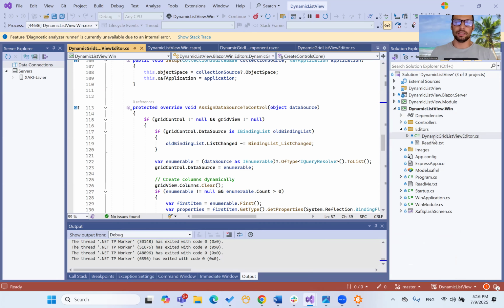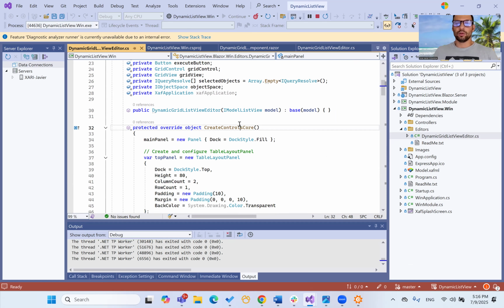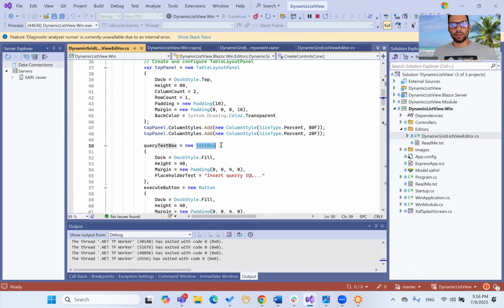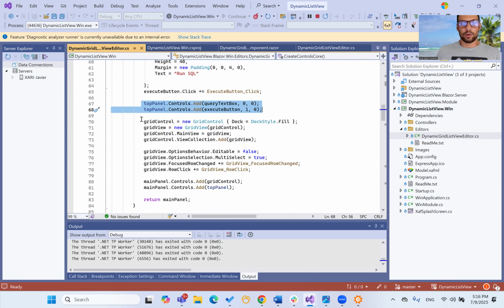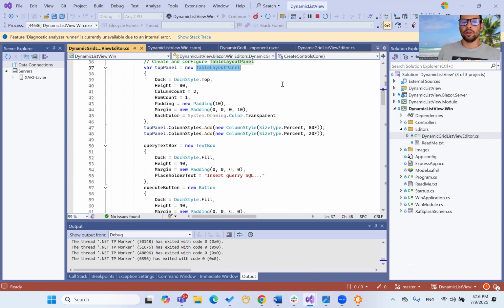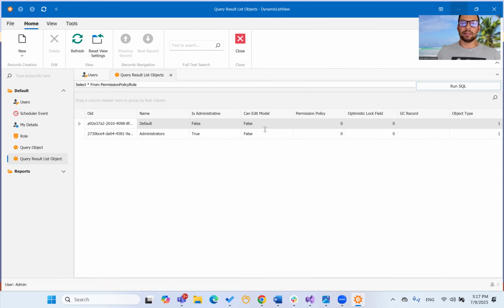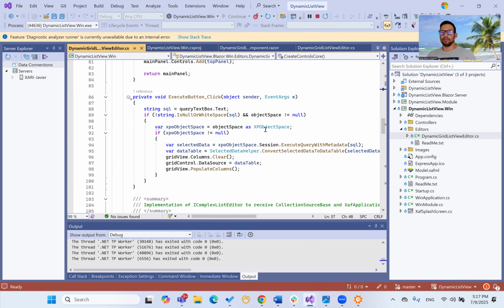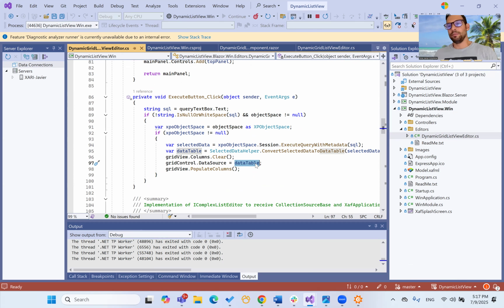XAF Windows - Dynamic ListView